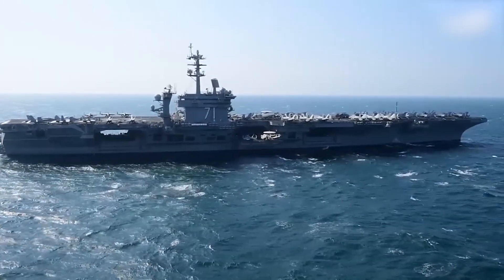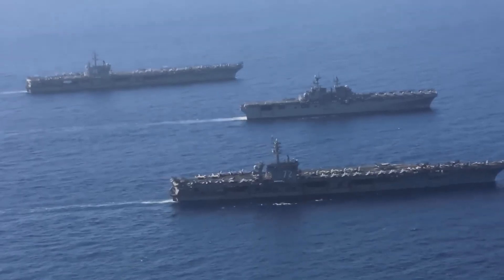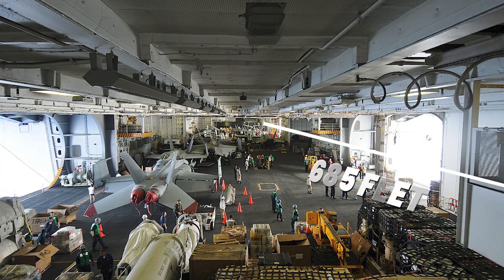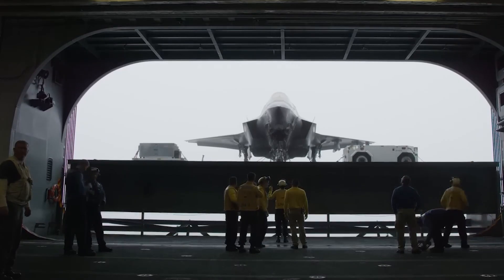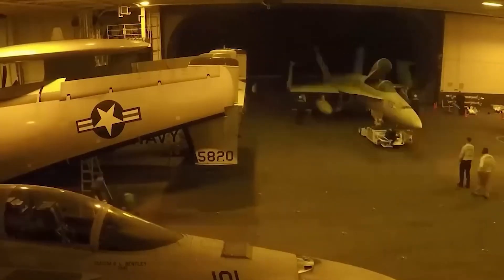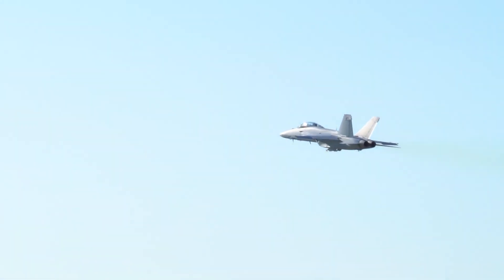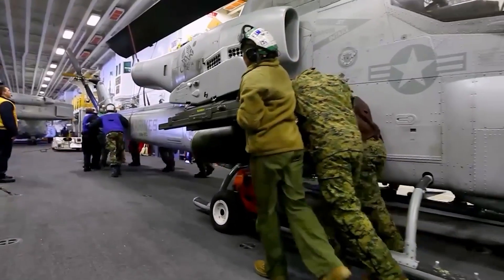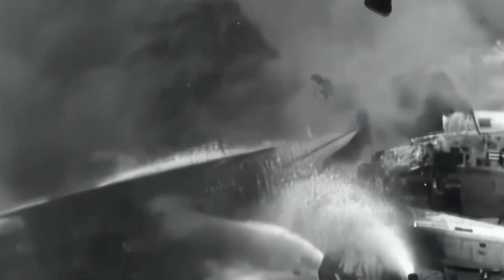How 70 Fighter Jets Are Stored In An Aircraft Carrier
Where do aircraft carriers really hide 60+ fighter jets when the flight deck already looks full? In this cinematic deep dive into U.S. Navy aircraft carriers, we reveal the secret hangar deck, towering elevators, and folding-wing engineering that make modern supercarriers work. If you’ve searched for “how aircraft carriers store jets,” “inside aircraft carrier hangar,” “flight deck operations,” “Nimitz-class carrier tour,” or “where do planes go on an aircraft carrier,” this is the breakdown you’ve been waiting for.

Beneath the roaring flight deck lies a hidden hangar bay two decks down, where the U.S. Navy parks, maintains, and protects over 60 to 70 aircraft worth billions of dollars. In this video, we unpack how the hangar deck, aircraft elevators, folding-wing fighters, E-2 Hawkeyes, and MH-60 helicopters all fit together in a space barely larger than a few football fields. You’ll see how carrier hangar layout, aircraft parking patterns, jet maintenance flow, weapons elevators, and NATOPS safety procedures combine into a real-time 3D puzzle that keeps American carrier air wings combat-ready for months at sea.
This isn’t just a tour of a cool military ship—it’s a look inside one of the most complex pieces of spatial engineering ever built. The hidden hangar deck is what actually allows U.S. carriers to launch nonstop sorties, survive missile threats, and project airpower anywhere on the planet without a land base. Understanding how 100,000-lb aircraft move between decks, how folding wings make the impossible fit, and how hundreds of crew coordinate in a steel box packed with fuel and weapons reveals why carrier operations are so hard to copy. This video peels back the flight-deck glamour and shows the invisible systems below that quietly decide whether a carrier battle group can win—or lose—a war.

If something in this breakdown surprised you—the hangar size, the elevator power, or the folding wing mechanisms—drop it in the comments so we can pin the best insights. Share this with someone who still thinks all the jets just “sit on the top.”